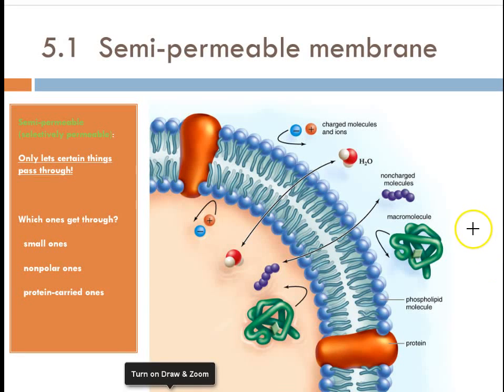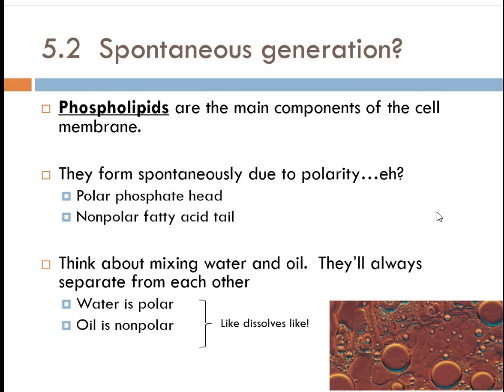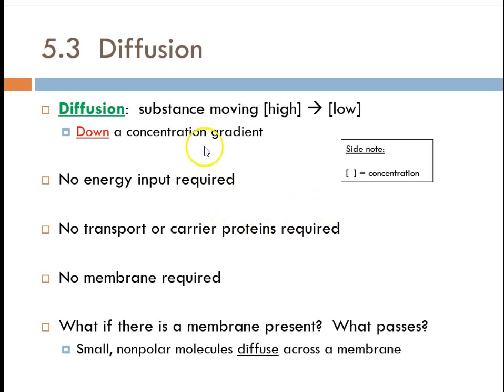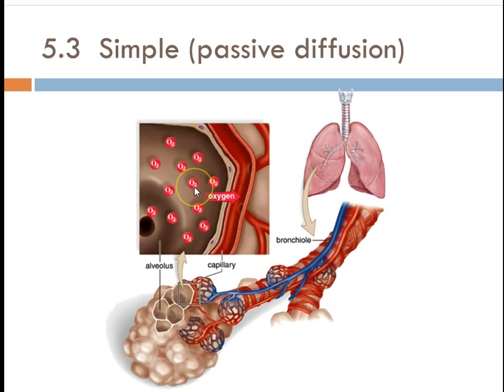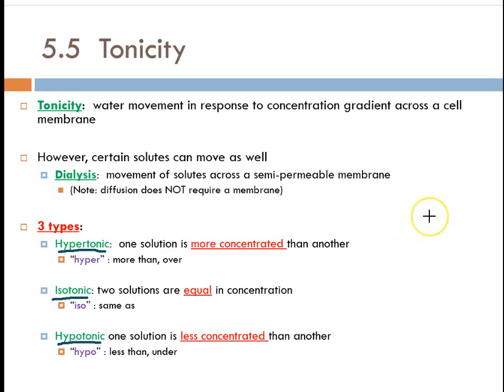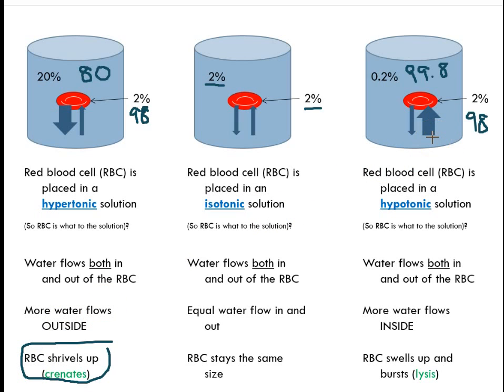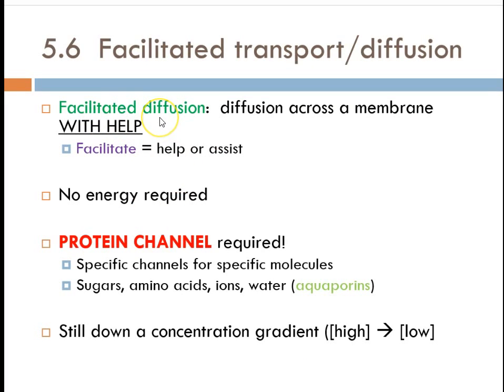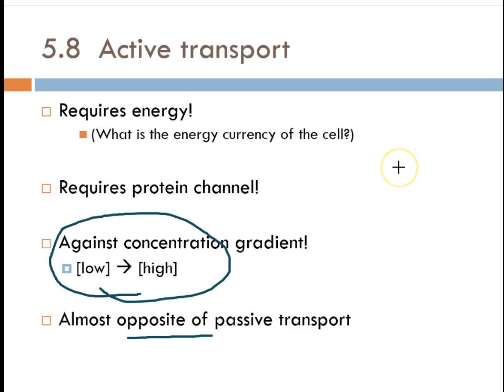Osmosis, diffusion and active transport